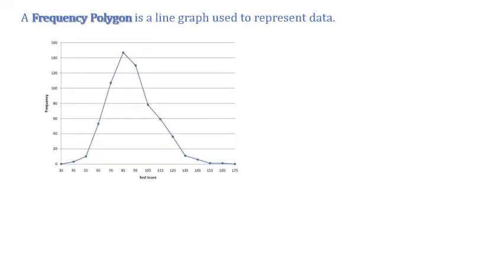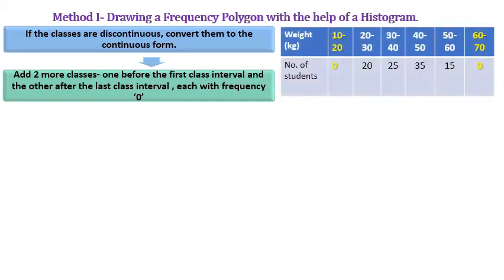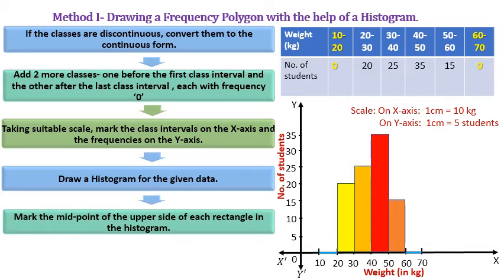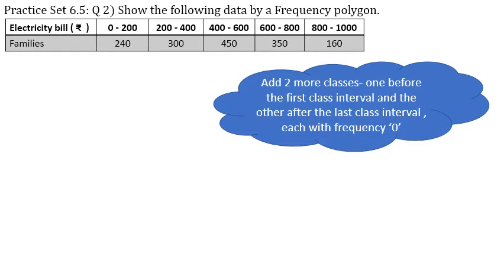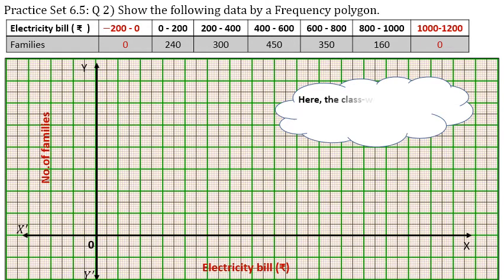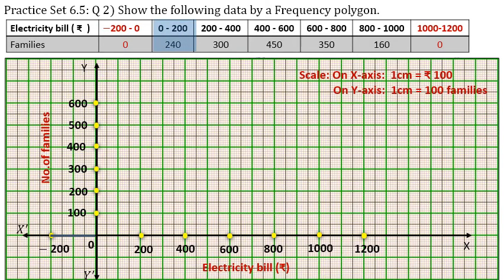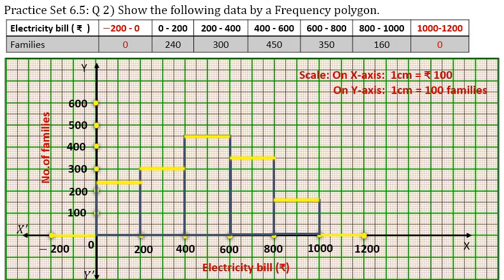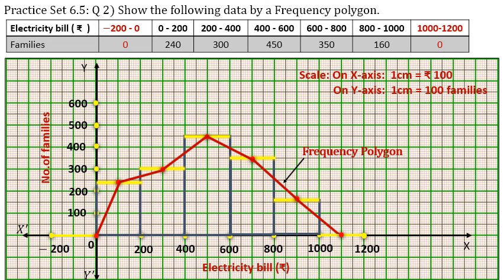Frequency polygon(Method 1- With the help of a Histogram)